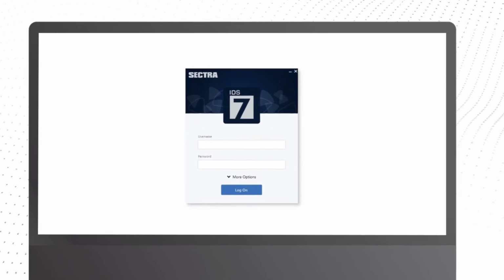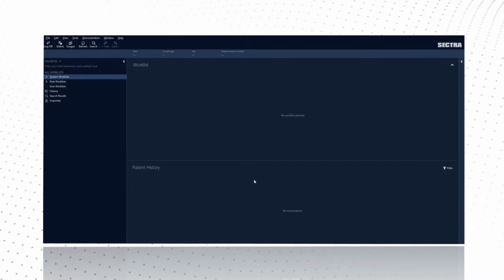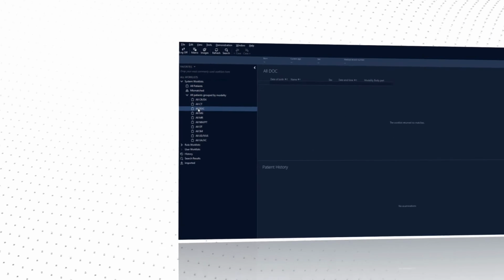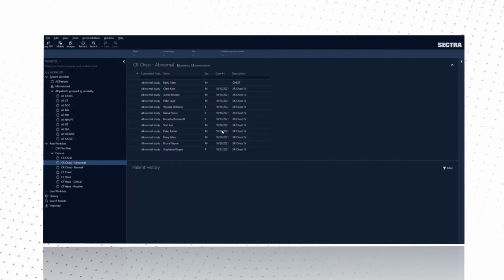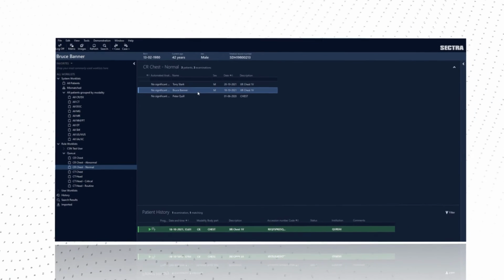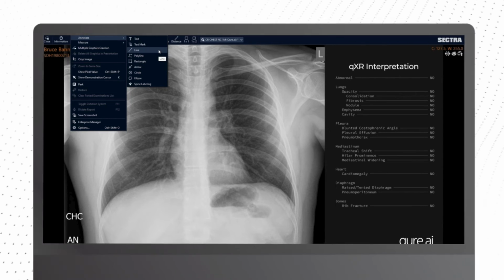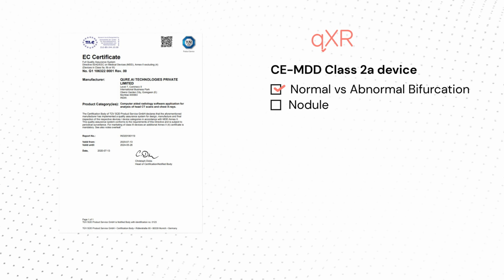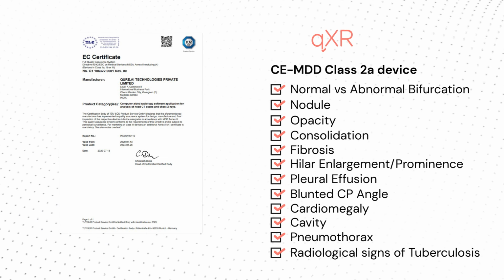How to Use qXR in Sectra PACS?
To begin, visit the Sectra portal and login with the credentials provided.

As you log on to Sectra PACS, you can see a worklist folder on the left of the screen. Under Worklists, you can find all patient scans grouped by modalities. After installing the qXR solution to Sectra PACS, you will find a sub folder named Qure.ai under Role worklists. Here under the CR tab to view all the uploaded Chest X-rays scans that are sent to Sectra PACS and processed by the qXR solution. Under the automated analysis, scans in which the qXR model identified any critical findings will be marked as ABNORMAL.